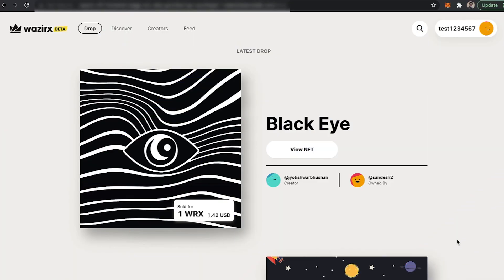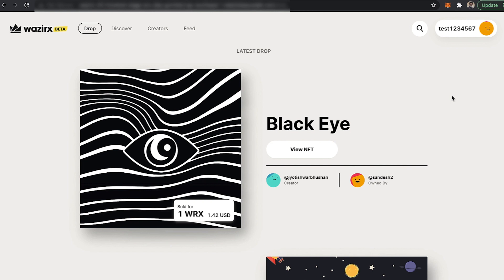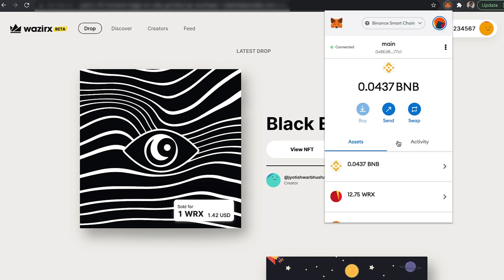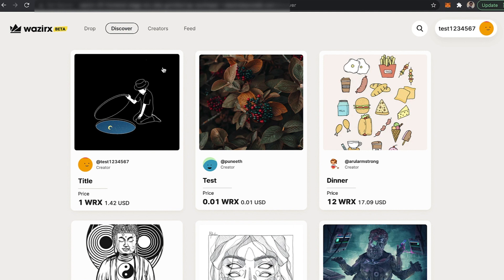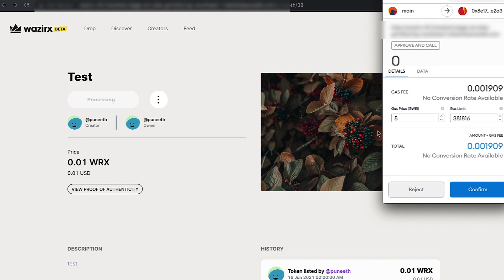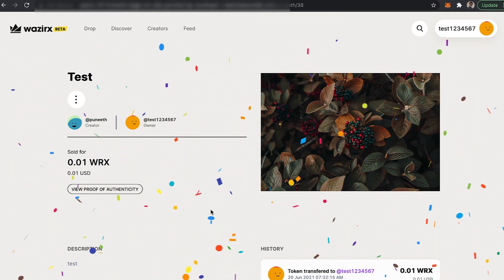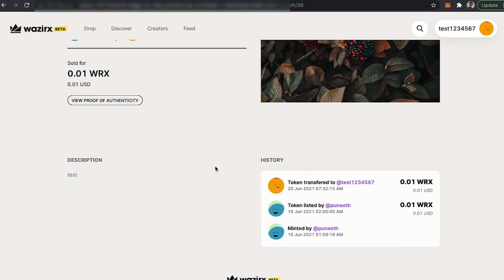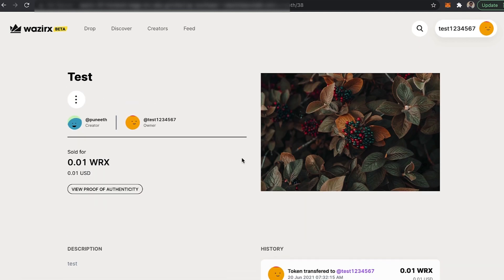How to buy an NFT from Wazirx NFT marketplace?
In this video walkthrough, we explain you how to buy an NFT from WazirX NFT marketplace?

Facebook Cryptocurrency is unregulated digital currency, not a legal tender and subject to market risks. The information provided in this section doesn't represent any investment advice or WazirX's official position.